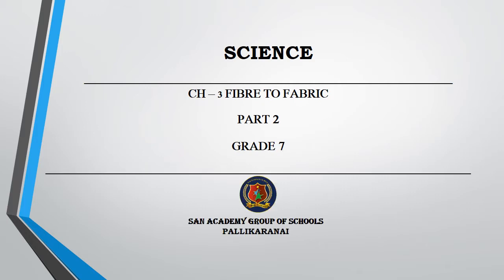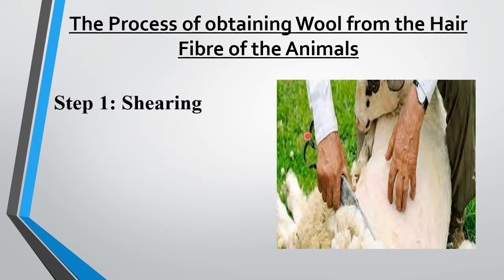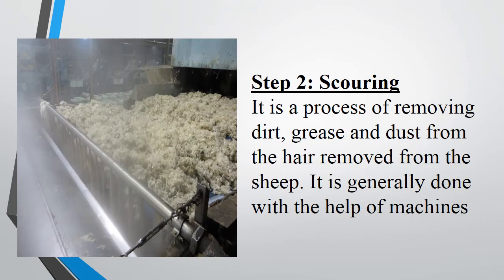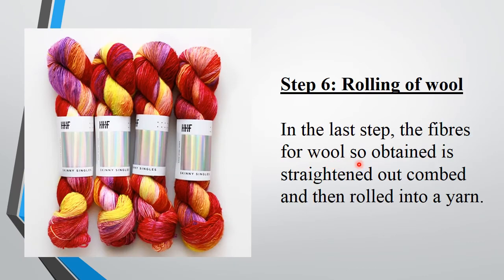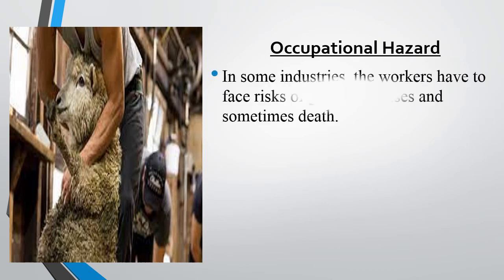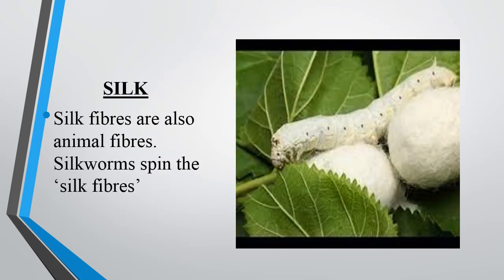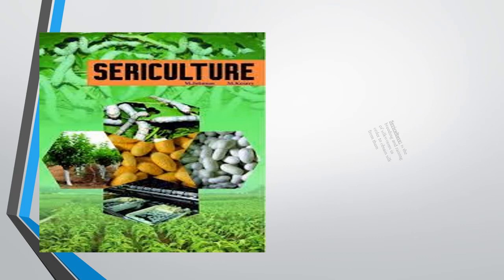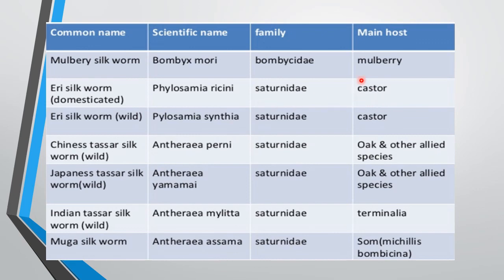Class 7 science Ch 3 Fibre to fabric part 2